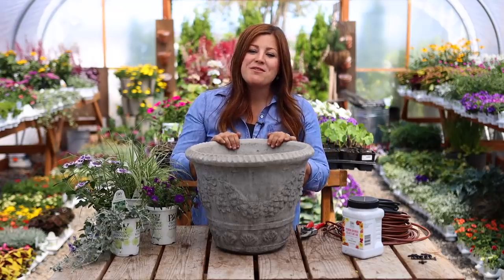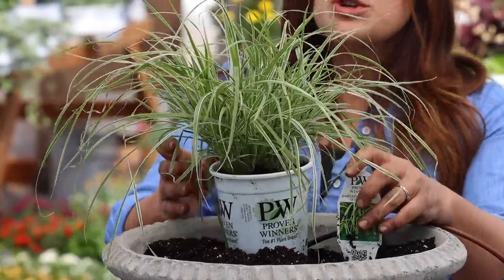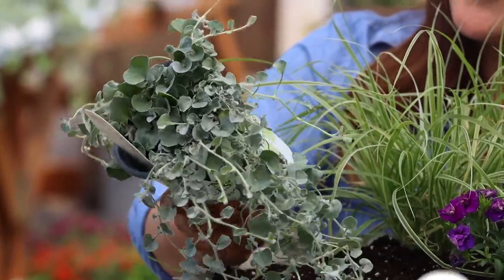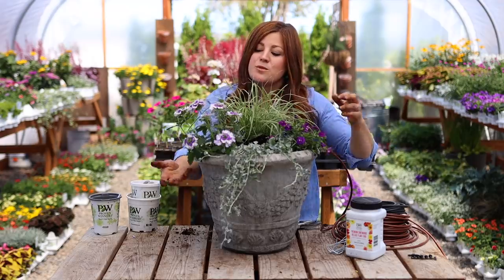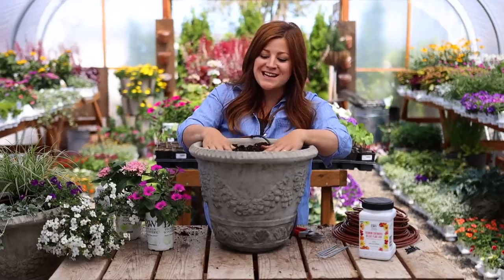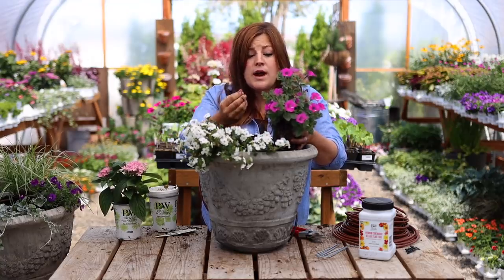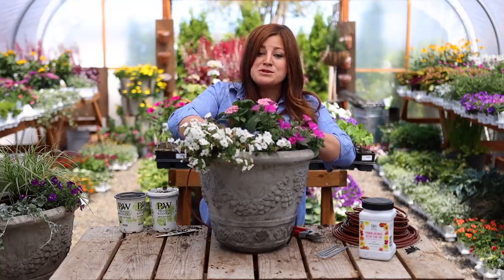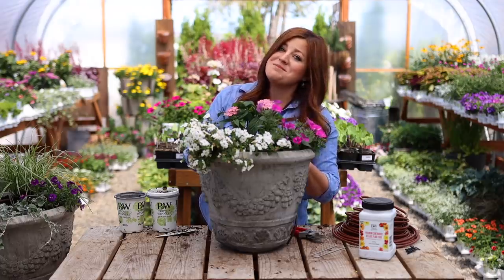Flower Alley Part 2: Simple Container Ideas for Full Sun! ☀️💚// Garden Answer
🌿MAILING ADDRESS🌿
Garden Answer
580 S Oregon St